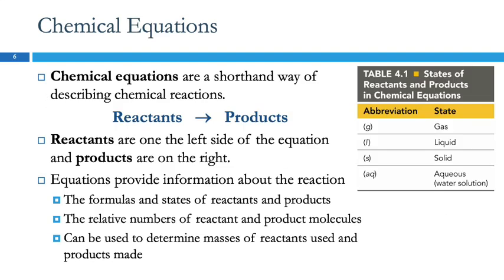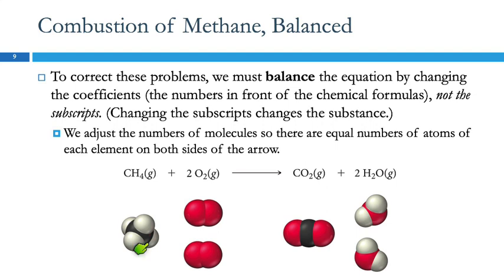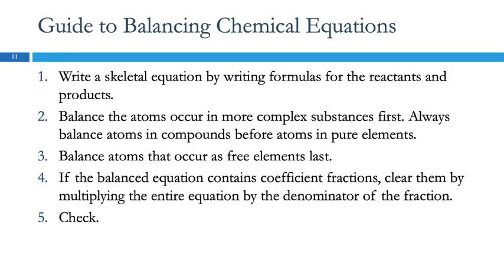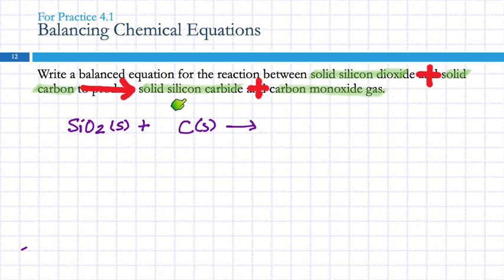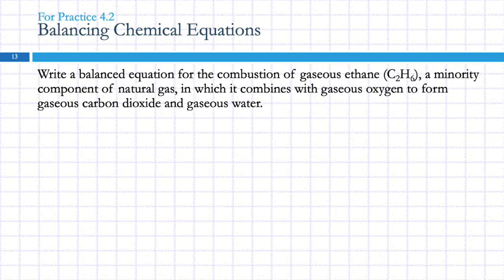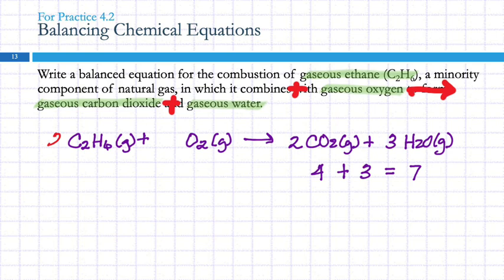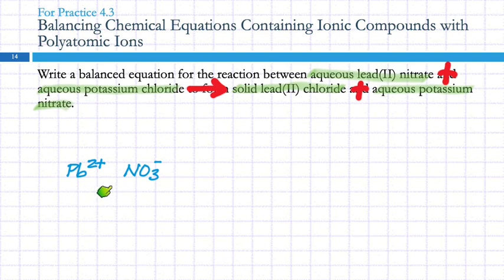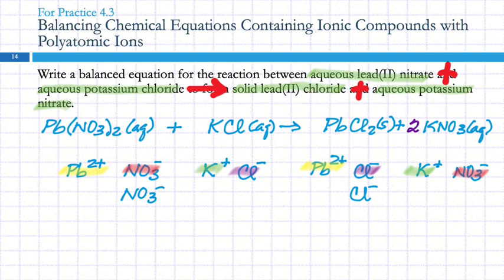4.2 Writing & Balancing Chemical Equations